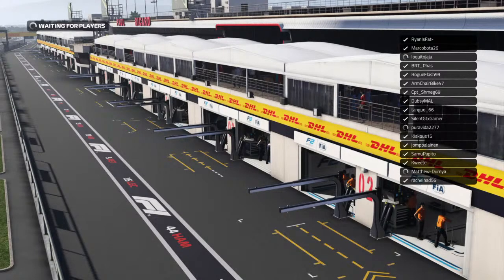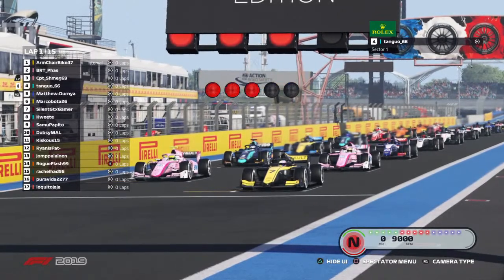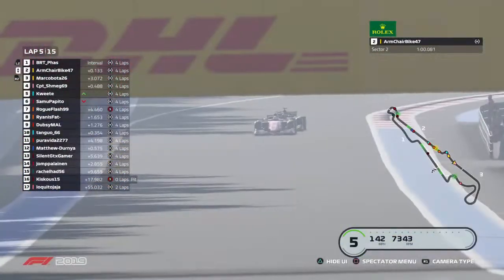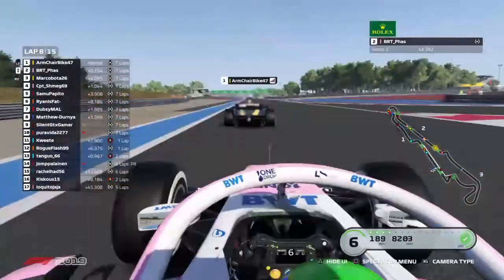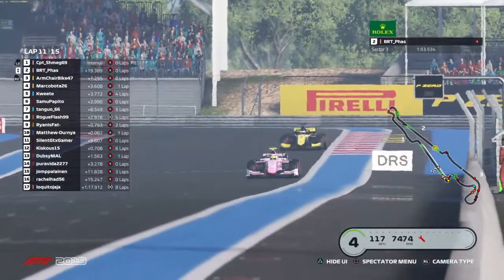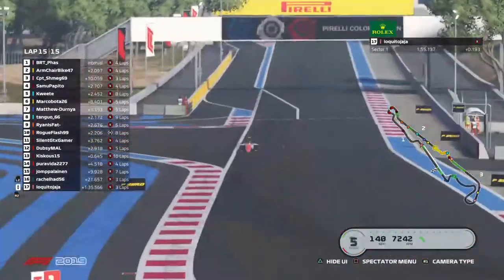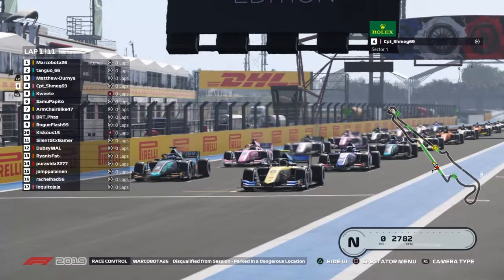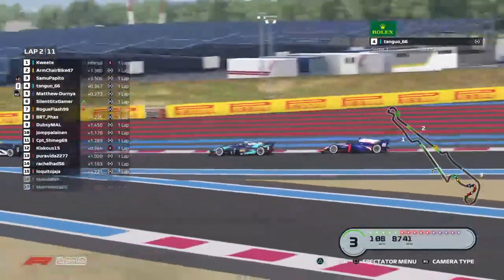F1 2019 | PS4 Formula 2 European Series | S2 | R5: French GP (PART 1)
Welcome to the Official Channel of Race Spec F1 Esports!